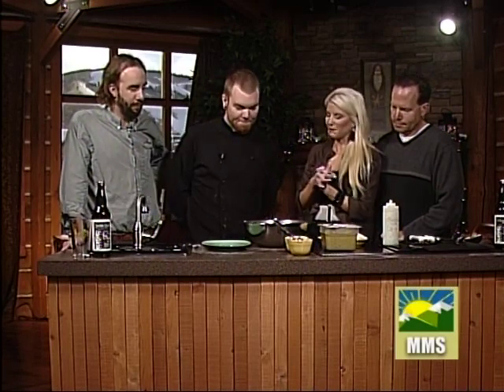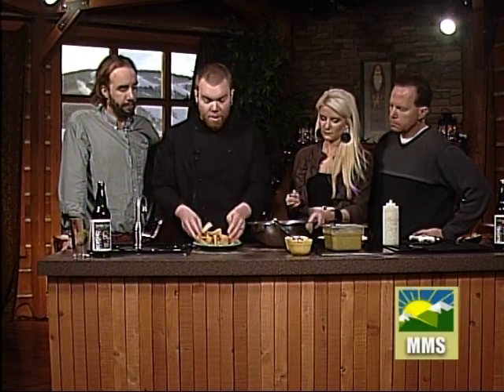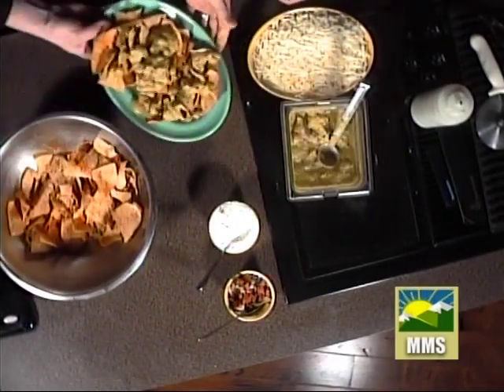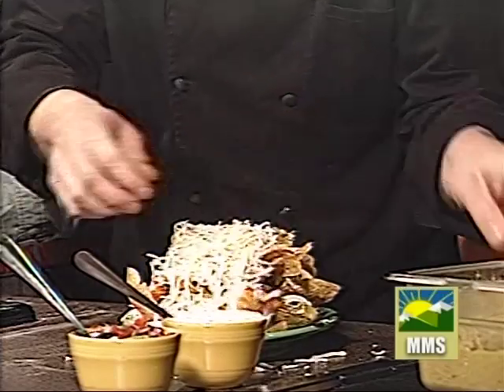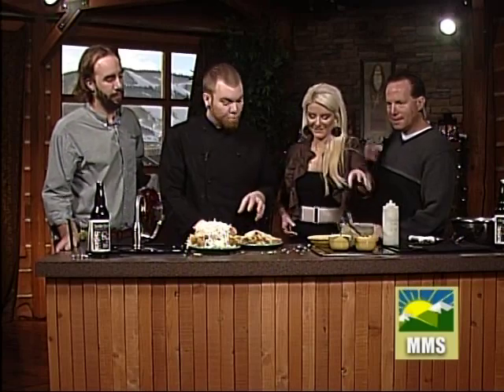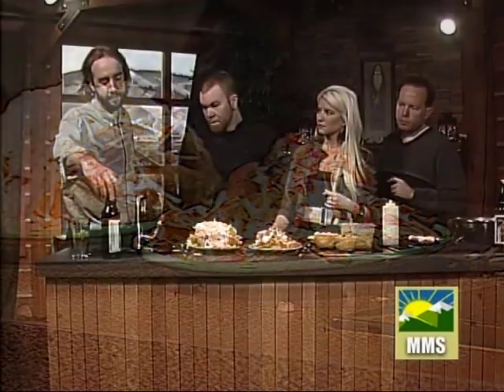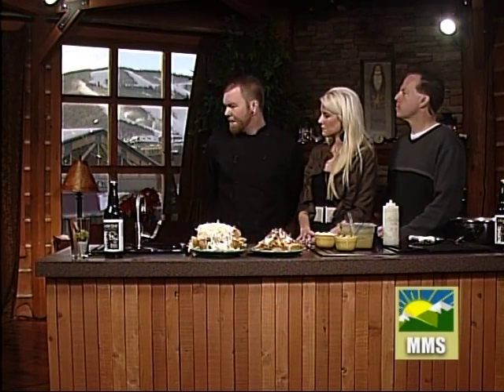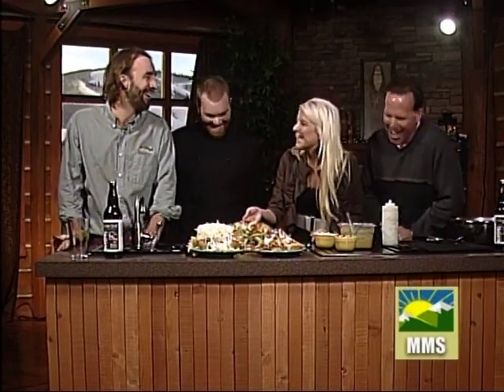Slackwater On The Mountain Morning Show Part 2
Slackwater Pub And Pizza On The Mountain Morning Show Part 2